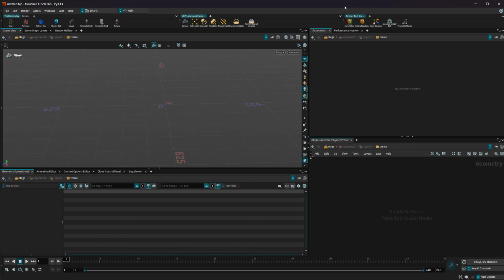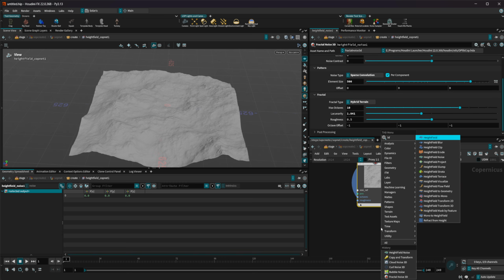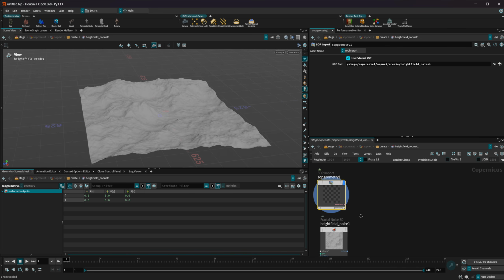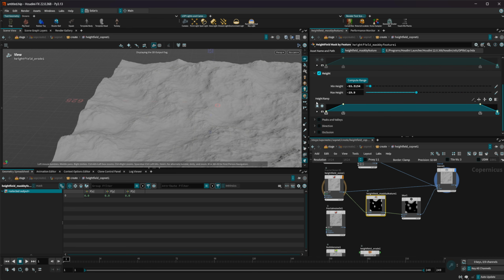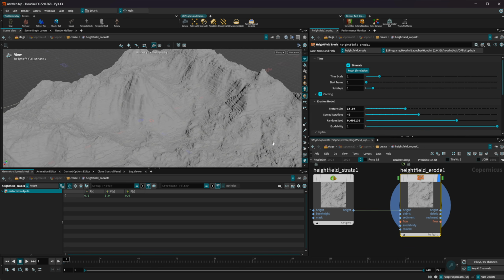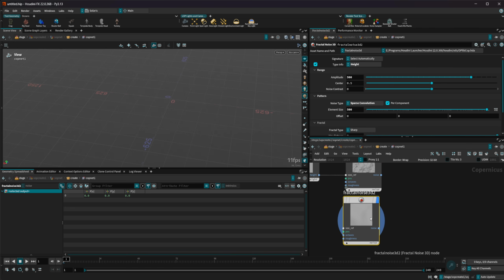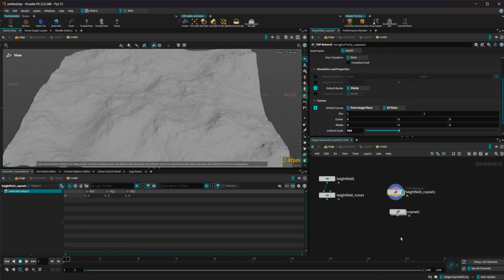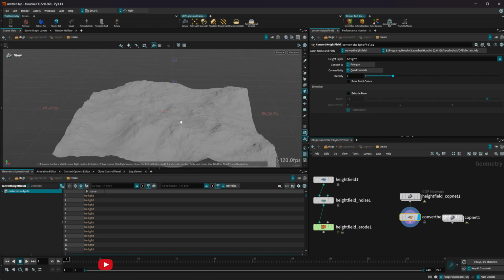How to Work with Heightfields in COPs | Houdini 22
Learn about the new heightfield workflow in Houdini 22 and how terrain creation has been integrated into the COPs context. This tutorial covers the transition from the previous workflow, introduces the new heightfield tools, and demonstrates how to begin creating and editing terrains using the updated system.